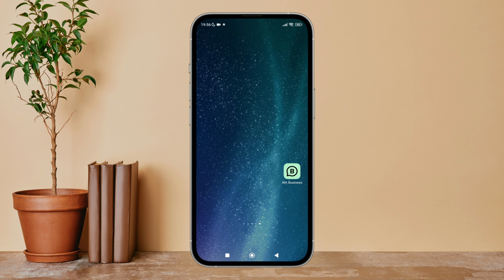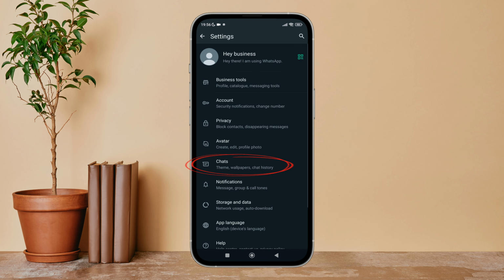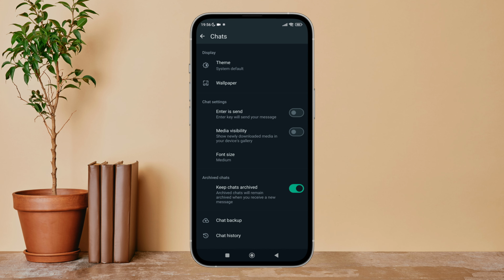Turn Off Keep Chats Archived On WhatsApp Business. |Technologyglance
Learn how to turn off the "Keep Chats Archived" feature on WhatsApp Business with this step-by-step tutorial. Follow our guide to adjust your settings and ensure that your archived chats are moved back to your main chat list when new messages are received. This will help you stay updated with all your conversations on WhatsApp Business.